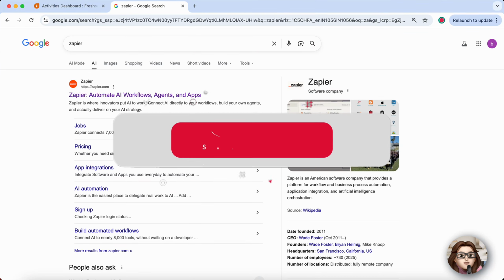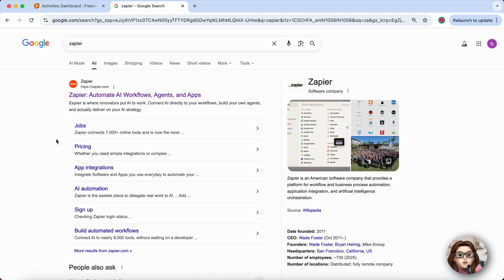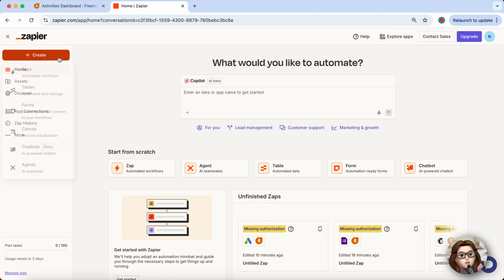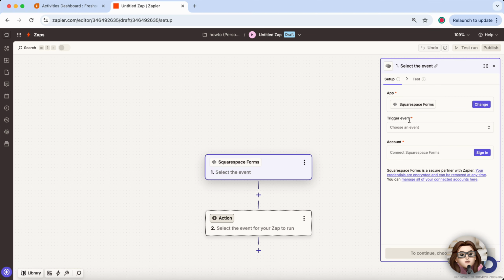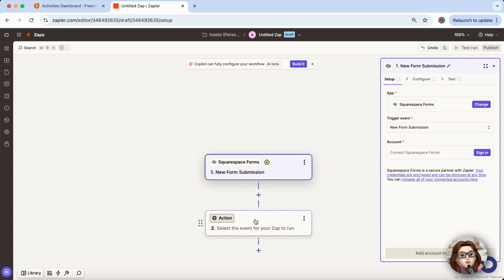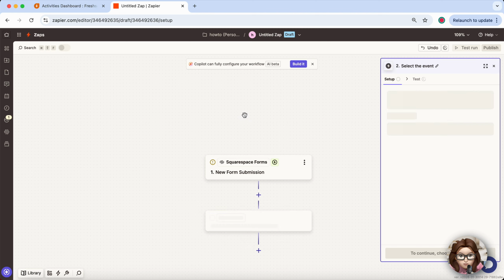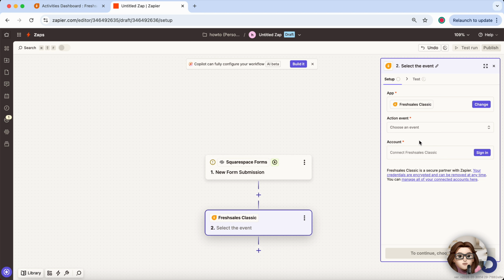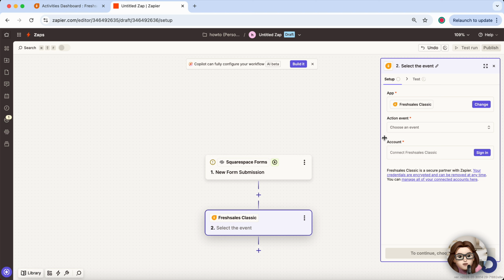How to Connect Squarespace to Freshsales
In this video, you’ll learn how to connect Squarespace with Freshsales so leads submitted on your website automatically flow into your CRM. This integration helps you capture inquiries, contact forms, and sign-ups from Squarespace and manage them efficiently inside Freshsales without manual work.

We’ll walk through the complete setup using Squarespace and Freshsales, explaining different ways to connect the two platforms. This tutorial is perfect for beginners and does not require coding experience.

You’ll learn how to connect Squarespace forms to Freshsales using automation tools or built-in workflows, how to map form fields correctly, and how to test the integration to ensure leads are created properly in your CRM. We’ll also explain how to avoid duplicate entries and keep your sales pipeline clean.

By connecting both tools, you can respond faster to leads, automate follow-ups, and track every inquiry from first contact to conversion.

By the end of this video, you’ll know how to:
• Connect Squarespace forms to Freshsales
• Automatically capture leads from your website
• Map Squarespace form fields to Freshsales fields
• Test and verify lead syncing
• Prevent duplicate or incomplete data
• Fix common integration issues

We’ll also share best practices for form design, lead qualification, and automation so your website becomes a reliable lead-generation engine.

If you want to automate lead capture by connecting Squarespace with Freshsales, this step-by-step tutorial will show you exactly how to set it up the right way.

This video shows you How to Connect Squarespace to Freshsales Easily! Watch this Video till the end to learn How to Connect Squarespace to Freshsales.

Were you able to figure out How to Connect Squarespace to Freshsales? Share this with your friends who want How to Connect Squarespace to Freshsales.

Problem Solved in this Video-:

What Do you Think of How to Connect Squarespace to Freshsales?